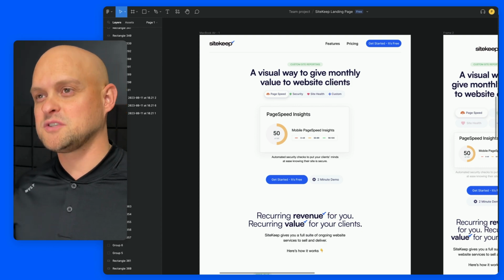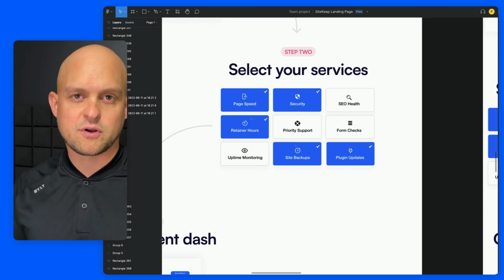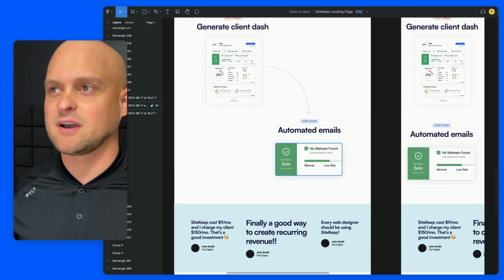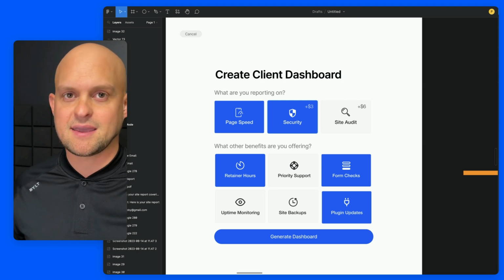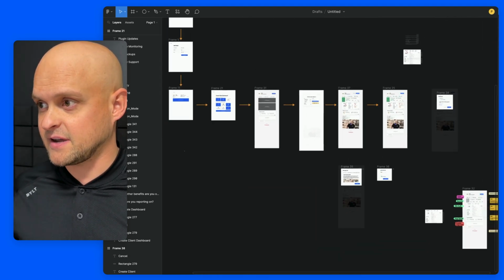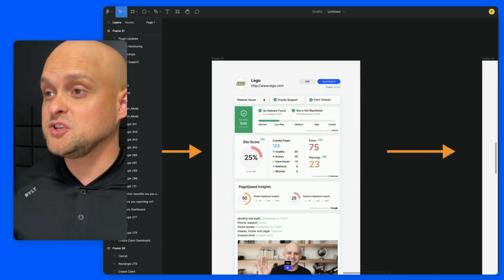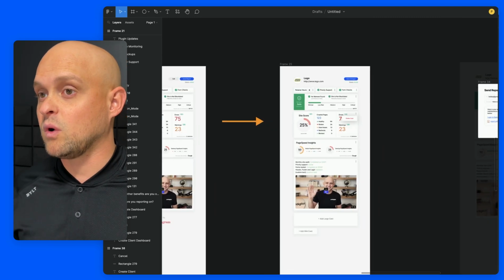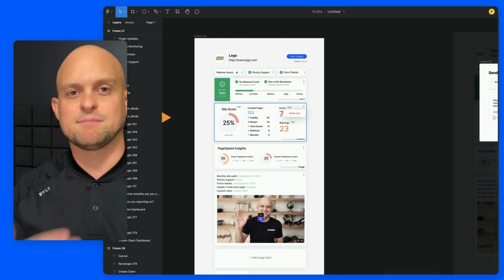Website Maintenance Software for Designers - Sneak Peek at the New Tool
CHAPTERS
0:00 Intro
0:45 SiteKeep
2:49 SiteKeep Walkthrough

This video shares a sneak peek of my brand new software SiteKeep. This tool gives web designers the power to offer paid website maintenance services to clients.